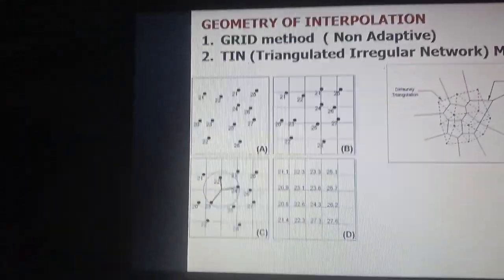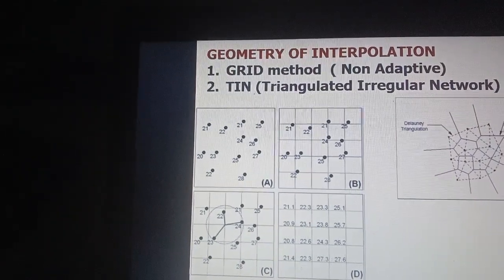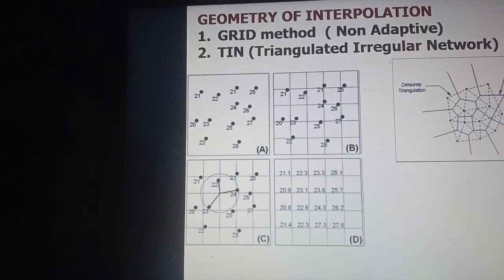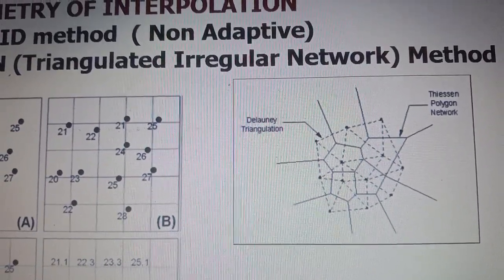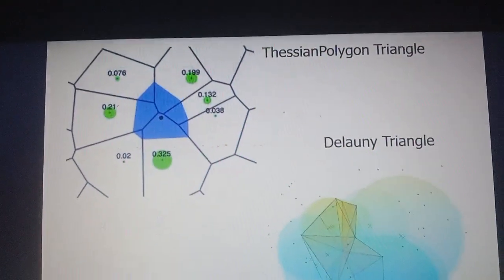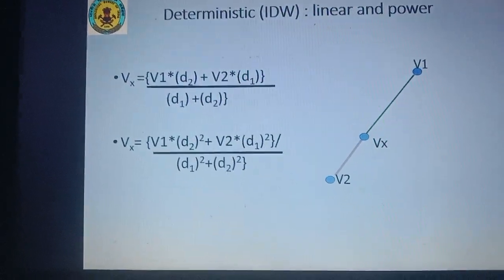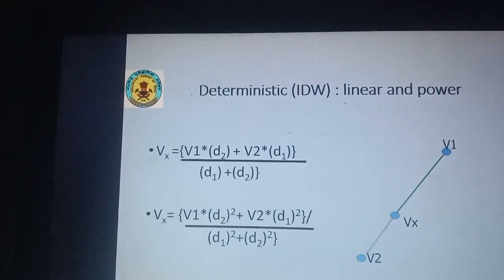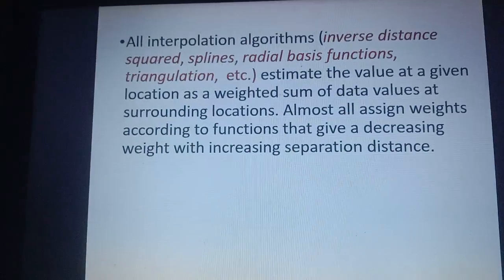GIS concept: Interpolation of Spatial Data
Collection of Spatial Data, distribution pattern and prediction of values of any attributes in un-sampled locations, both in Vector vand Raster Data